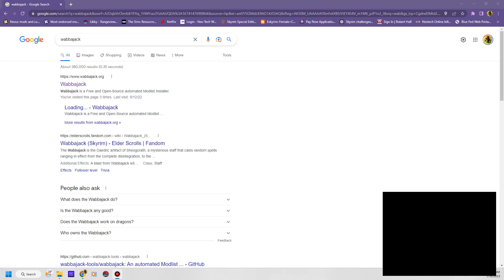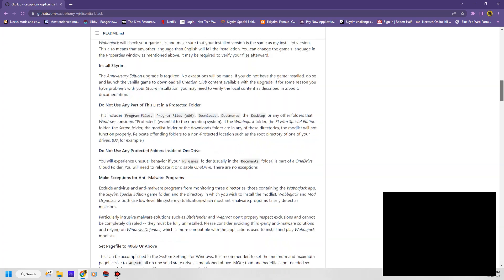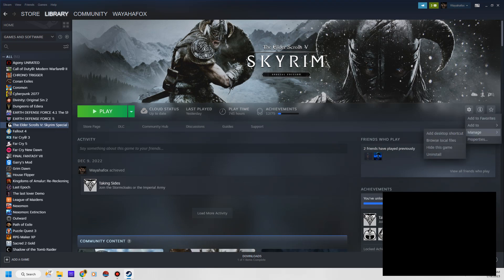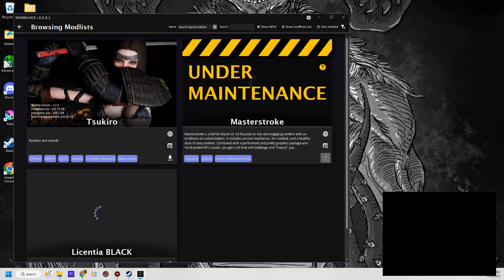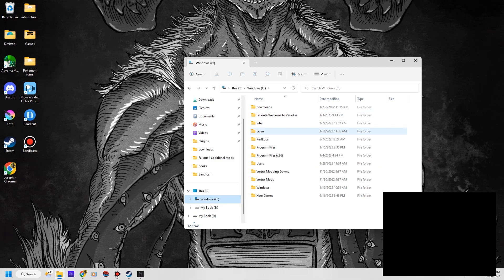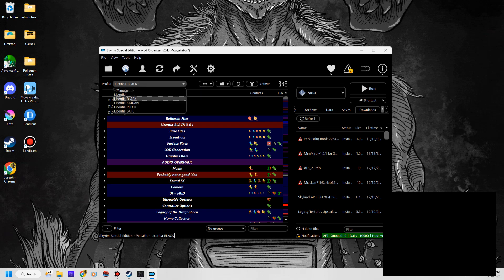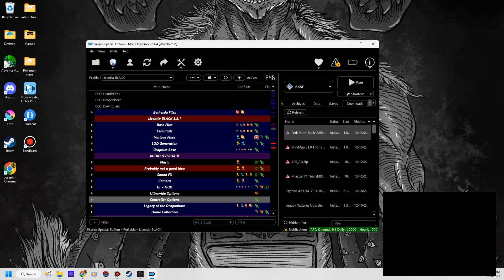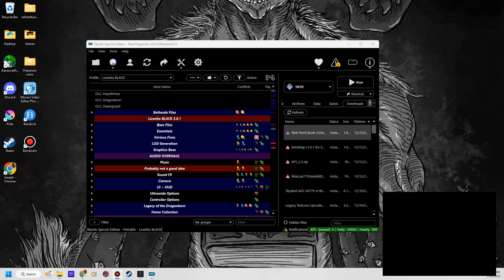Skyrim Licentia Black Modlist wabbajck install guide and setup part 1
This video is about how to install Licentia Black which currently works with Skyrim Special Edition with Anniversary Upgrade. Part 2 is coming shortly with how to setup in game per the instructions. This is the optimal setup from install guide by modlist creator and my personal setup.